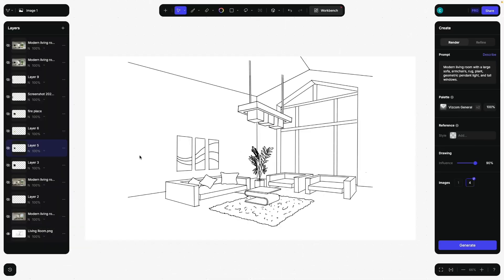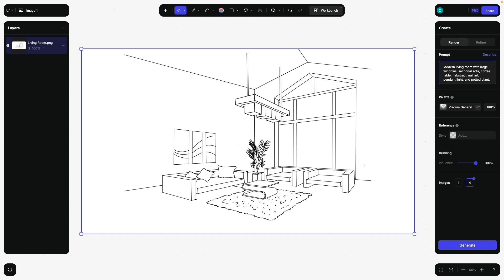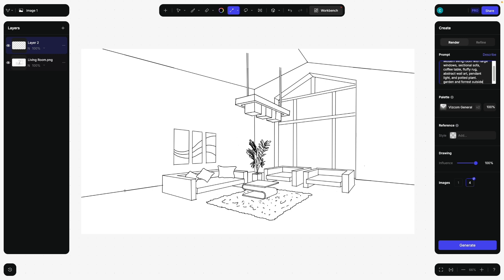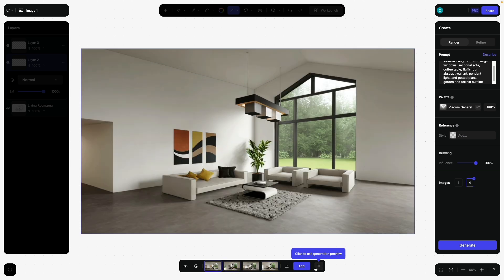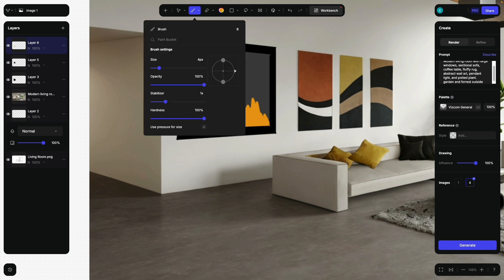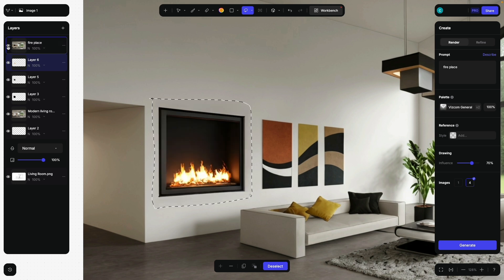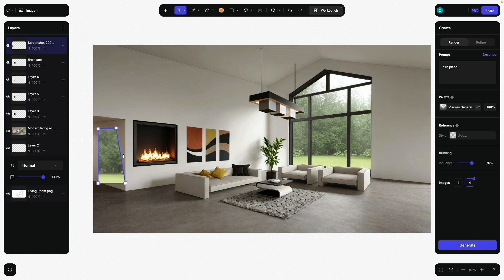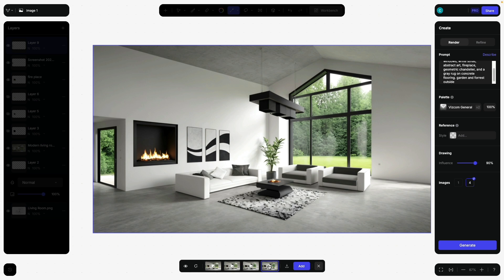VizcomAI - Livingroom Sketch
Learn how to use a basic interior concept sketch and create an interior AI rendering in VizcomAI.
Level: Advanced tutorial.

Project:
AI Interior Rendering
Livingroom Sketch Rendering